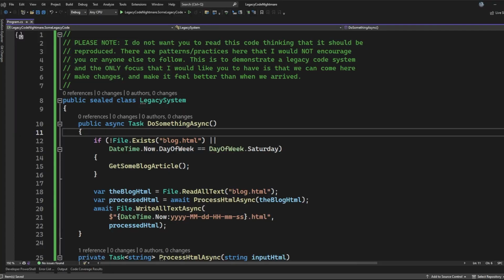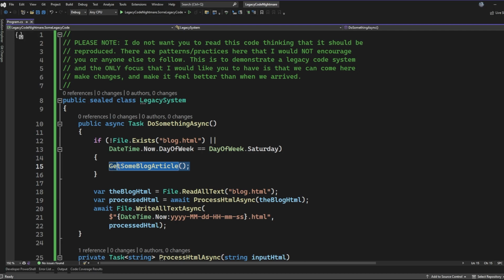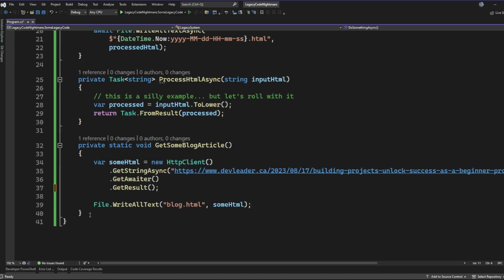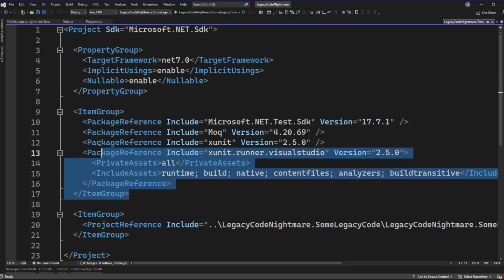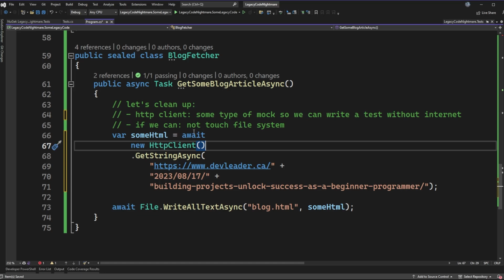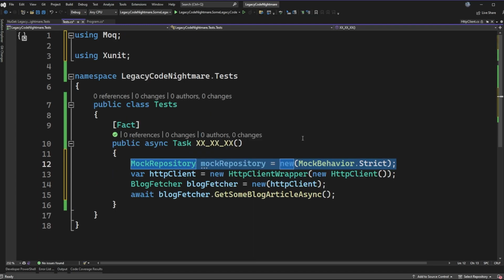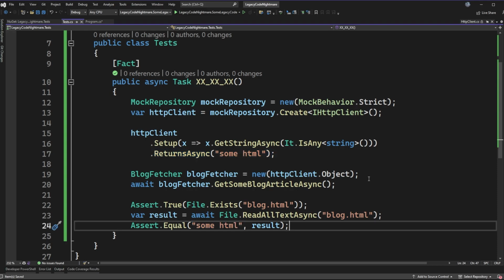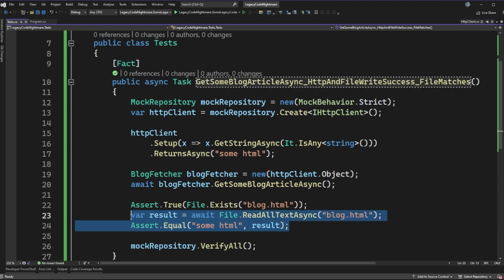How You Can Make ANYTHING More Testable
"I can't add tests for it, that code is untestable" or "that's in the legacy code, I can't test it" - You've no doubt heard (or said) these things before. But what if I told you that we can, with a tiny bit of effort, make ANYTHING more testable than when we arrived? Let's walk through this dotnet example together to see how!